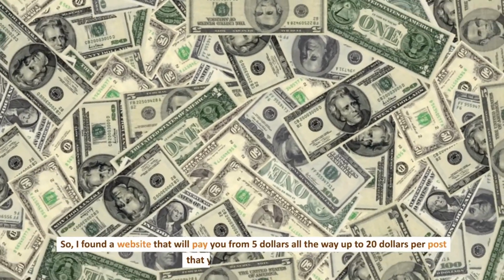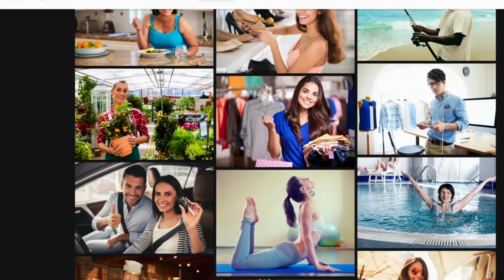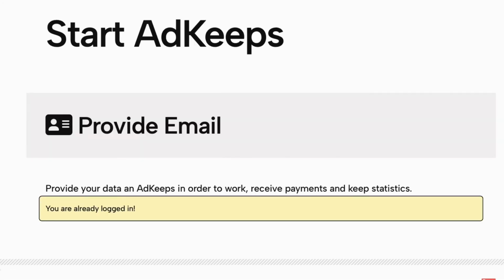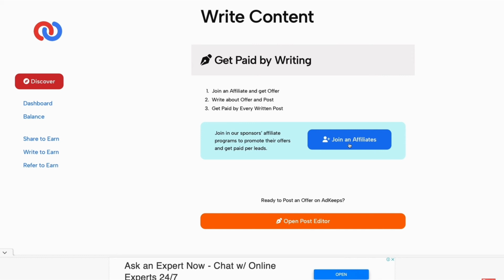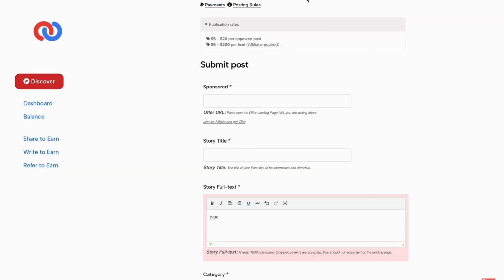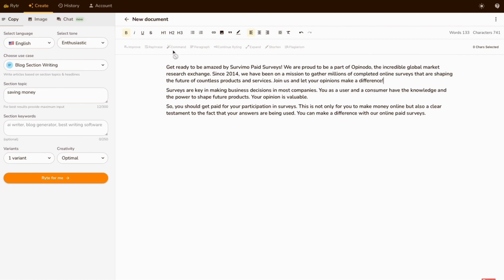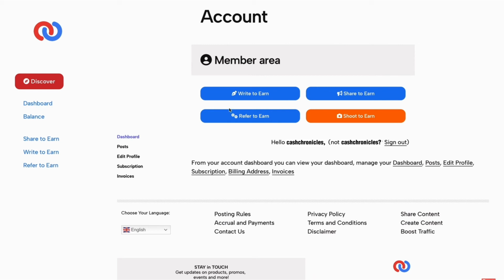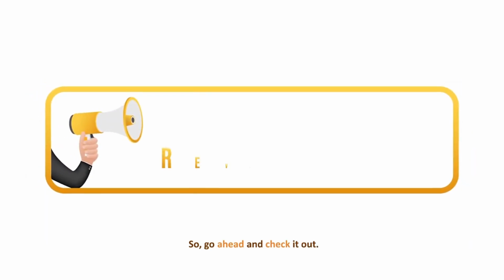Make Money Online 2023 - Get Paid $23.53 EVERY 10 MINS! 💰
✅💸Make Money Online 2023 Just By Reading, And Earn $1,000 Per Hour💰🤑 | Make Money Online 2023

✅ 💰💸Make Money Online 2023 With These 5 Apps and Earn $600 Per Day 🤑 | Make Money Online 2023

No Projections, Promises, or Representations of Earnings. Any statements regarding earnings or income, or any examples of earnings or income, are purely estimates of potential earnings. There is NO assurance that you will achieve similar results as stated in any examples. If you rely on any figures provided, you accept the entire risk of not achieving the same level of success. This applies whether the earnings or income examples are monetary in nature or pertain to non-monetary benefits, such as advertising credits (regardless of whether they are convertible to cash or not).